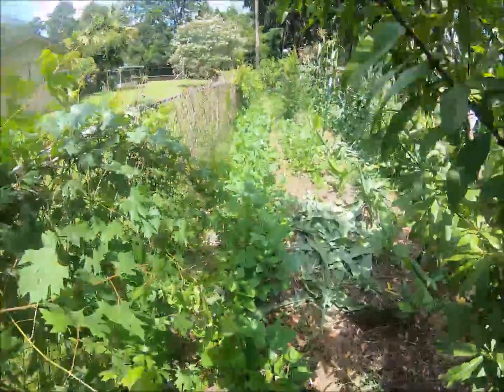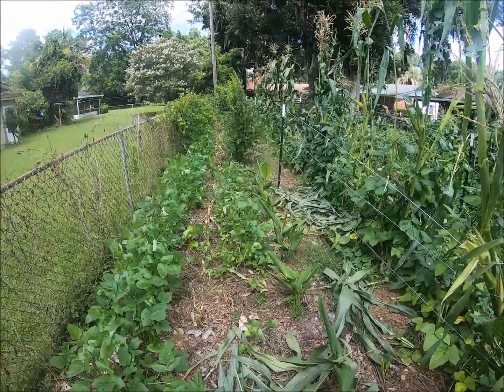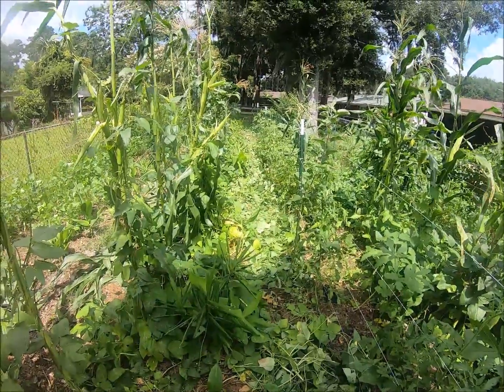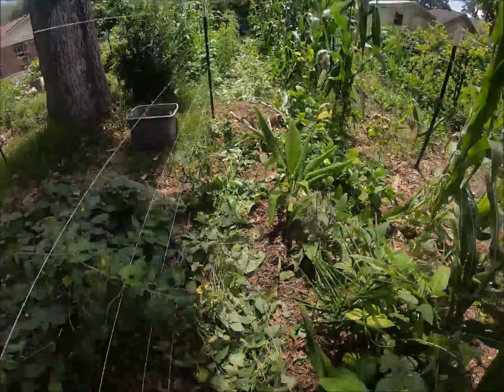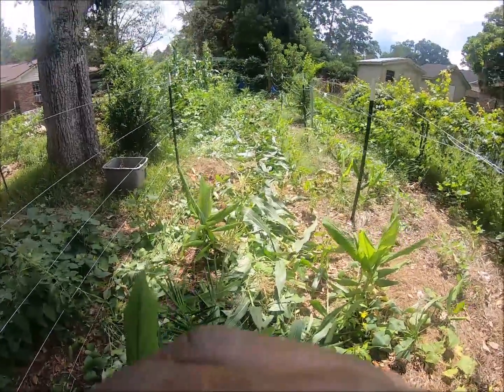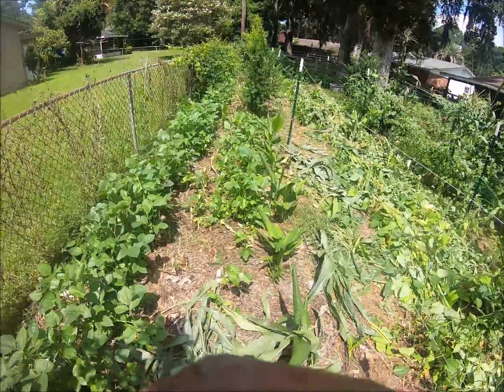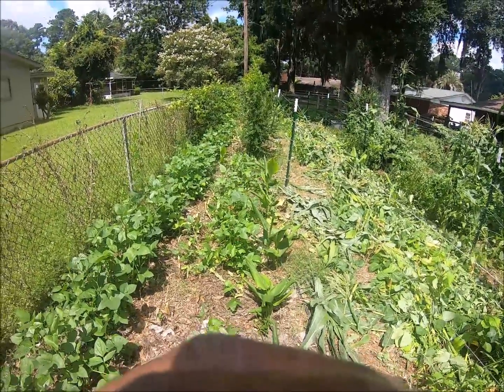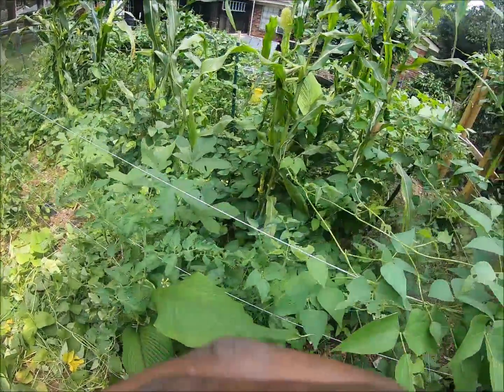letting the sun in!!! part 1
SHOWS HOW I TRANSITION FROM ONE CROP TO THE NEXT UNTIL THE END OF THE SEASON.  EXPLAINS HOW I USE CHICKENS, COVER CROPS AND LEAVES TO PREPARE GARDEN FOR NEXT SEASON.